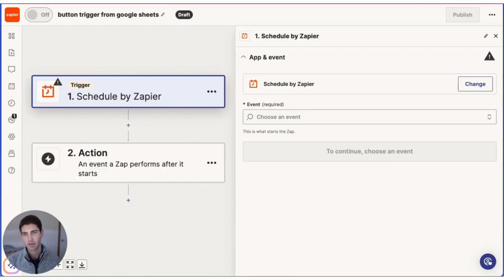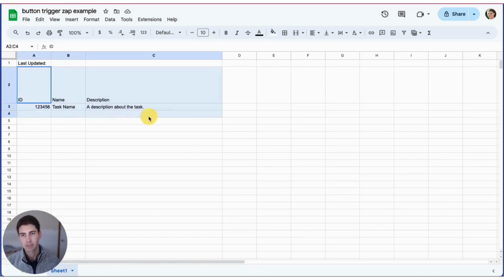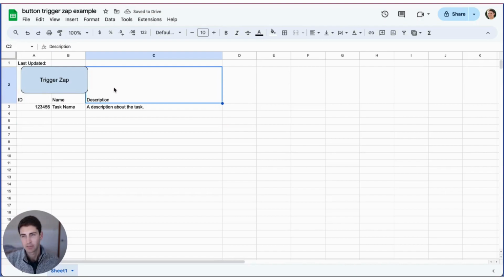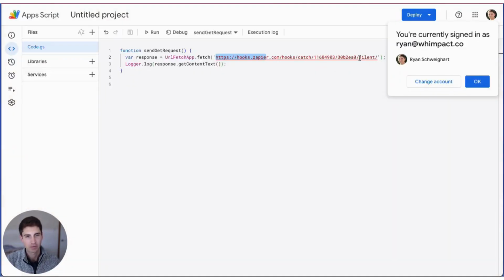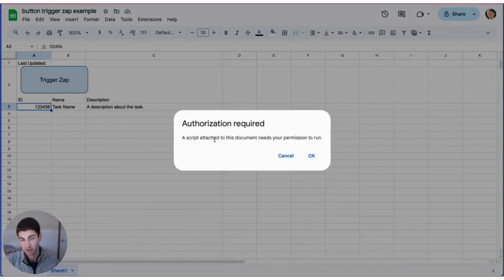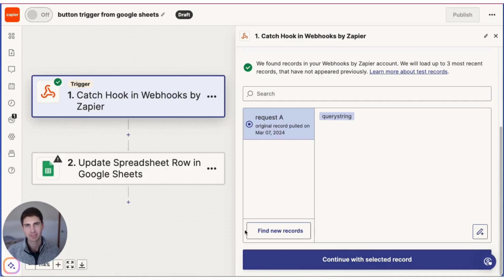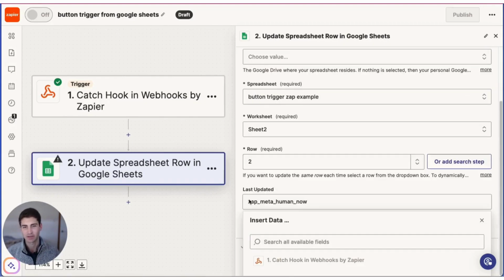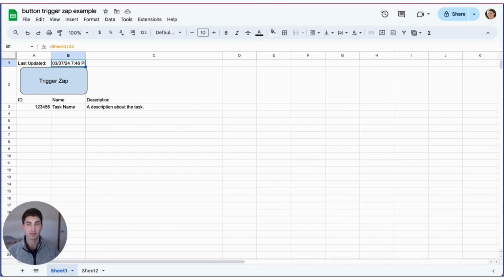Triggering a Zap from Google Sheets with a Button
In this video, I demonstrate how to automate milestone tracking in Google Sheets using Zapier. We use Apps Scripts within Google Sheets and Zapier's Webhooks to create a button that triggers the automation. The process involves setting up a Zap in Zapier, creating a trigger button in Google Sheets, and configuring the script and webhook to automate the milestone tracking process. I also share a tip on updating the tracker with a last updated flag using Zap MetaHuman. The video concludes with an invitation to share different use cases and a suggestion to explore the detailed process of building an Asana tracker.

00:00 Problem and Setting Up the Zap
00:55 Creating Trigger Button in Google Sheets
02:50 Configuring Script and Webhook for Automation
05:22 Tip: Updating Tracker with Last Updated Flag
07:27 Invitation to Share Use Cases and Detailed Process